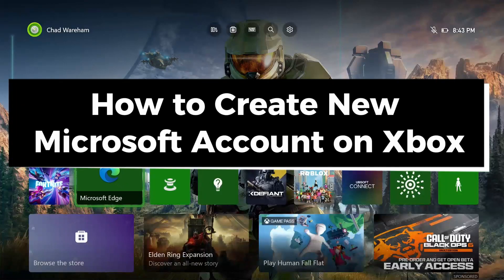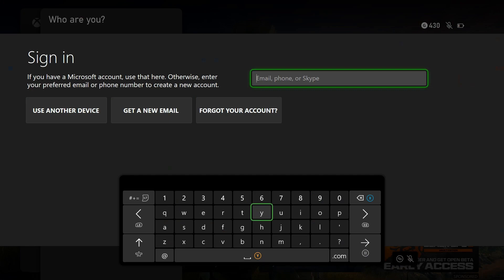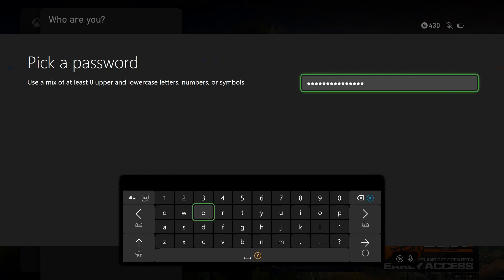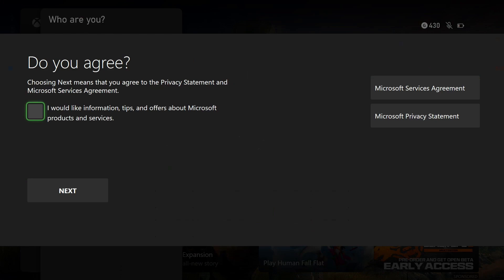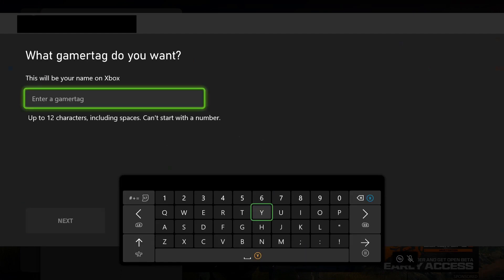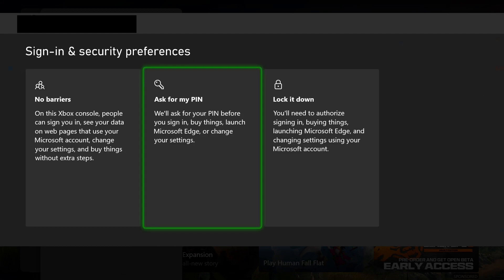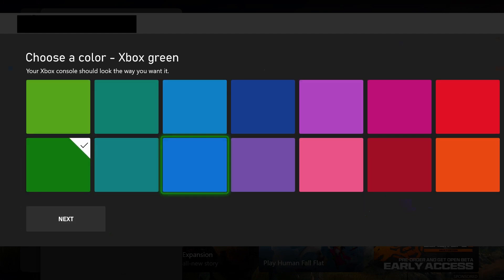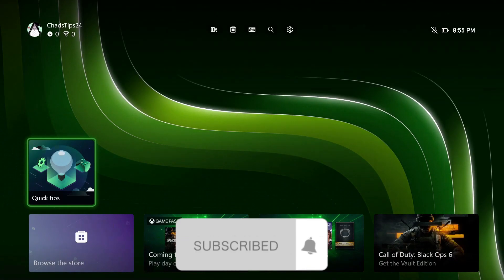How to Create New Microsoft Account on Xbox Series X/S/One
How to create a new Microsoft or Xbox account on your Xbox Series X, Xbox Series S, and/or Xbox One? In this guide, I show you how to create or make a new Microsoft or Xbox account on your Xbox. Hope this helps!